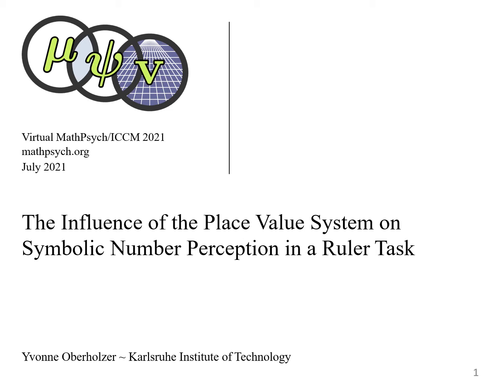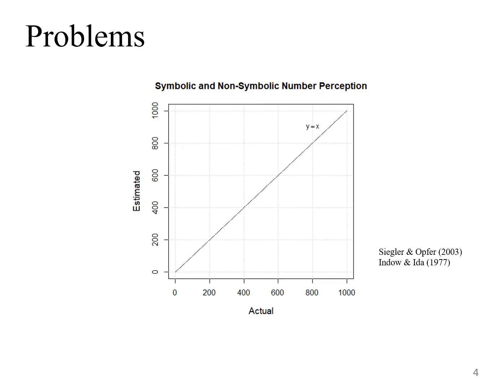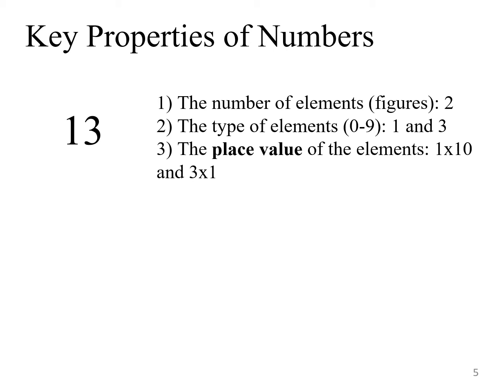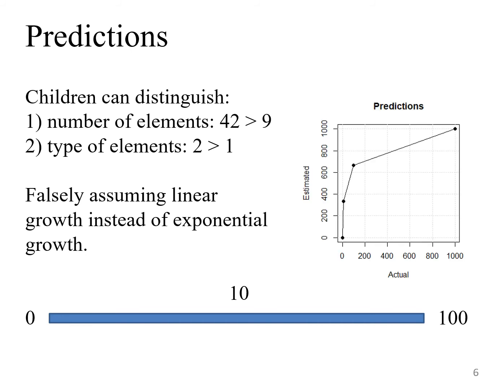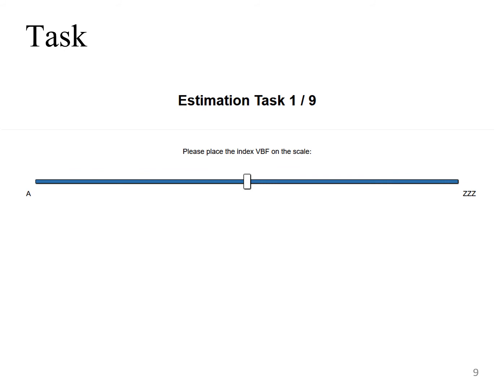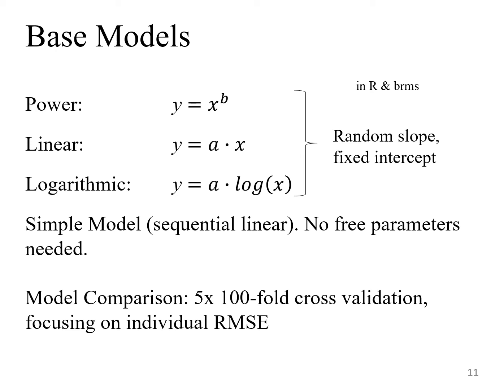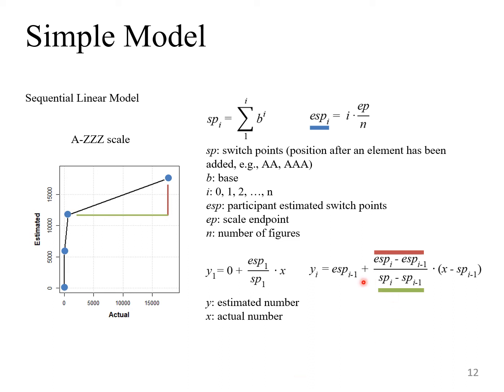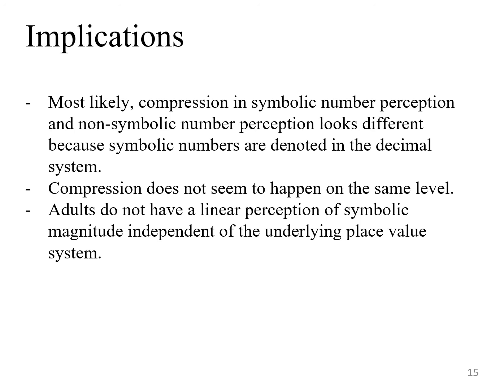MathPsych 2021 Place Value and Symbolic Number Perception